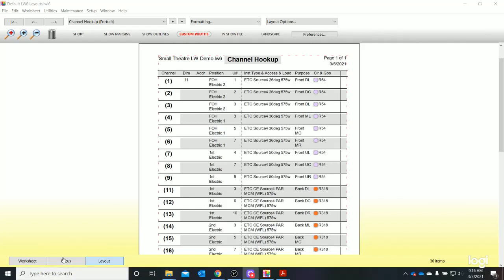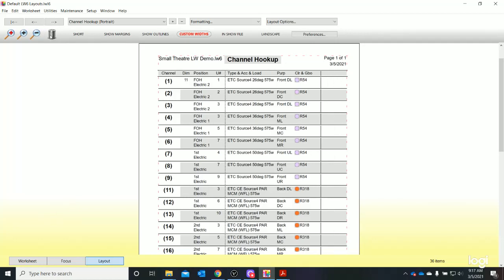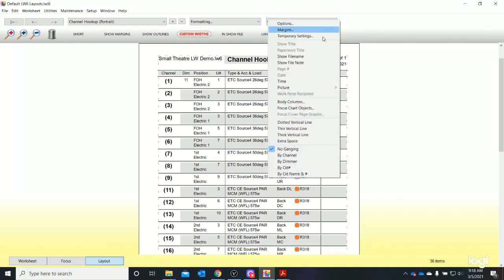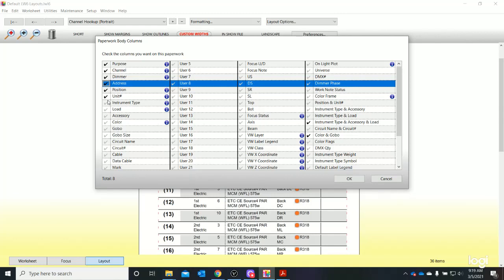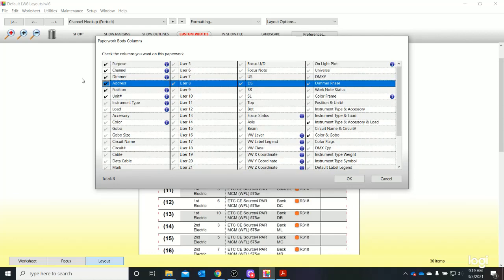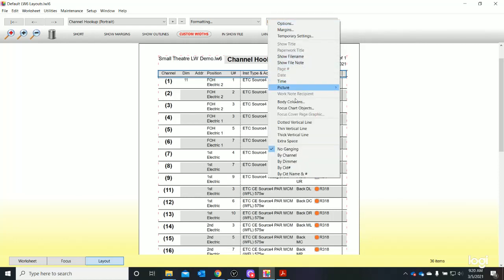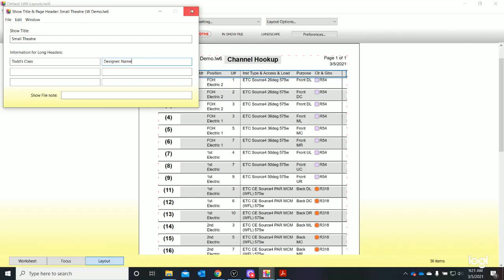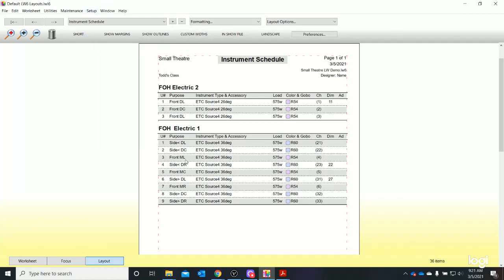VW Lightwright Pt8 Page Layout Columns